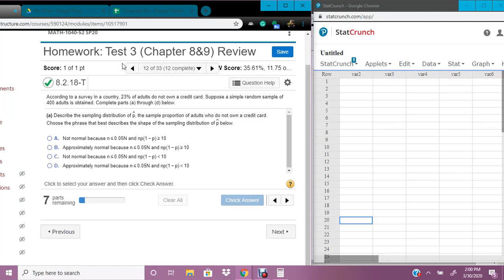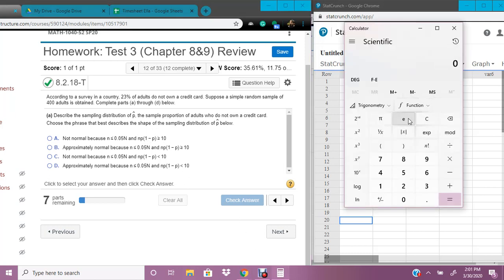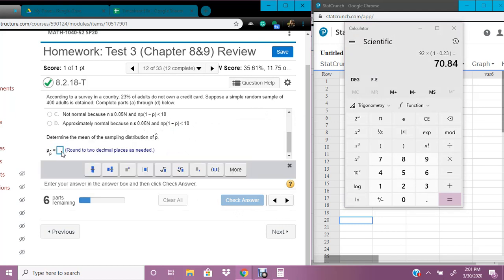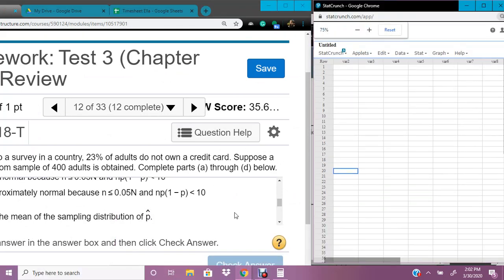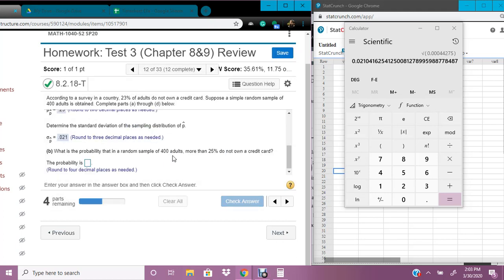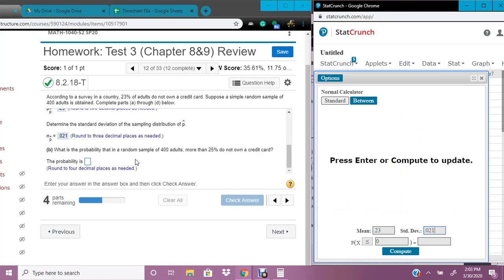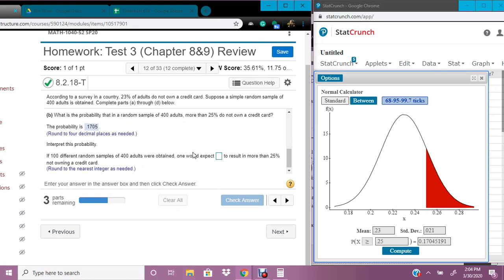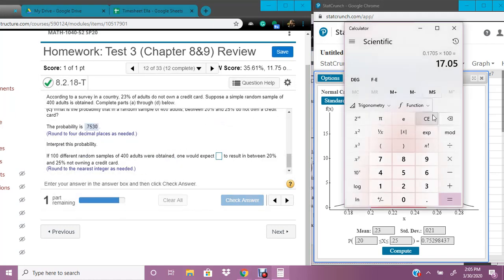hw 3 test review question 12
How to do question 12 of the 3 test review.